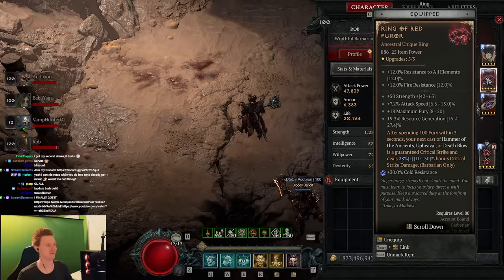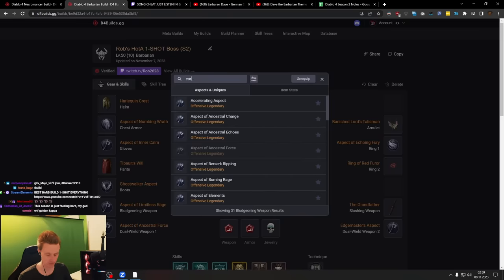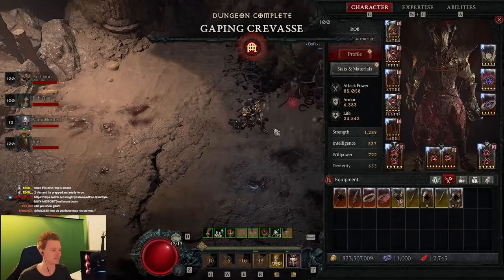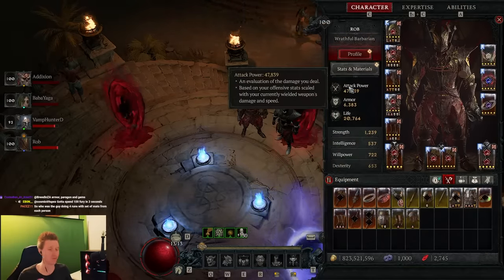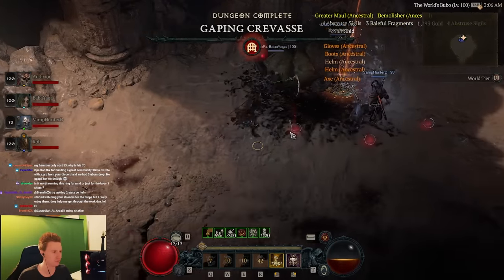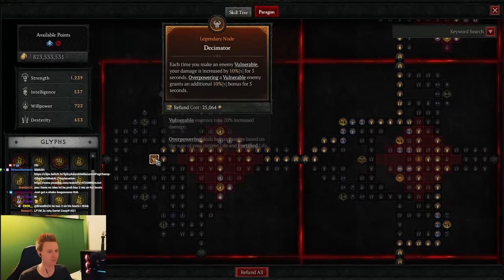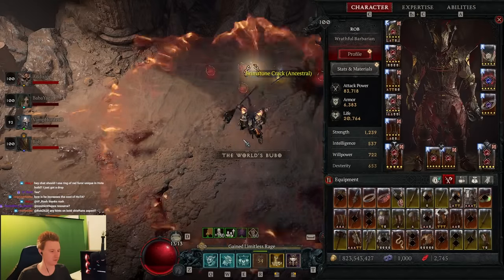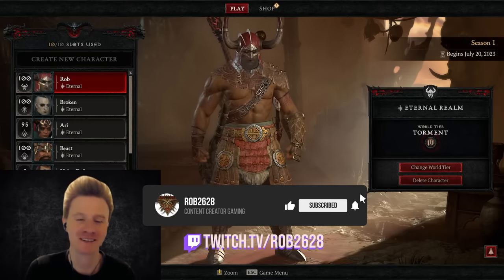ONE SHOT ANY BOSS with HotA - Every time guaranteed WITH NEW RING! Diablo 4 Barbarian Season 2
New ring is pog! HotA was already super strong and with the new ring, it's completly blasting. Hope you enjoy.

Timstamps
00:00 Duriel One Shots
01:00 Worldboss One Shot
01:20 New Ring Explanation
03:23 Build Planner (Link in description)
03:55 Gameplay Explanation
06:00 Vulnerable Boss
07:07 Gear Part 1
07:45 No more Weapon Switching
08:17 Gear Part 2
09:00 Stats
09:07 Expertise
10:44 Skill Tree
12:43 Paragon
14:10 Elixier
15:30 HotA Build Variations (Planner)
16:43 New Planner for Tears of Blood (Theorycraft)
17:16 Lilith Explanation

All my Builds for Season2 (I always try to keep it up to date)